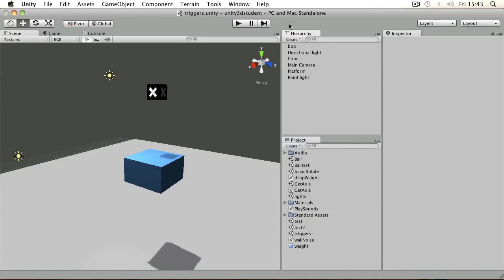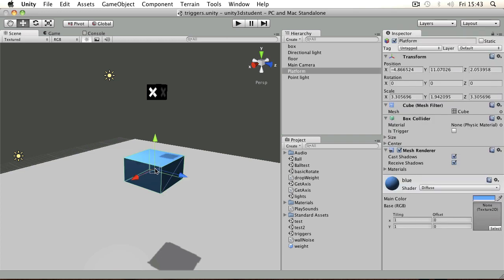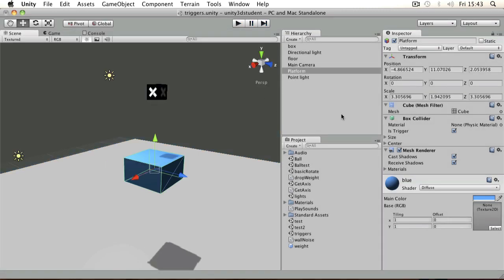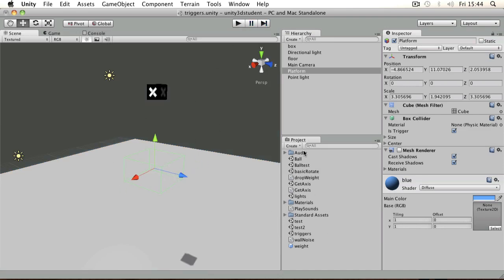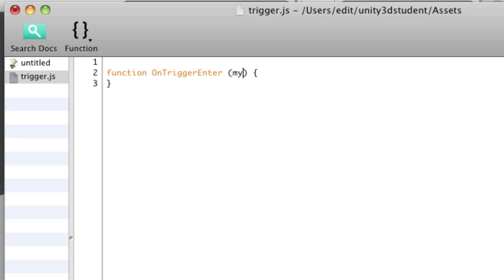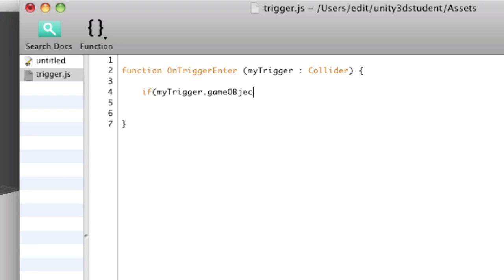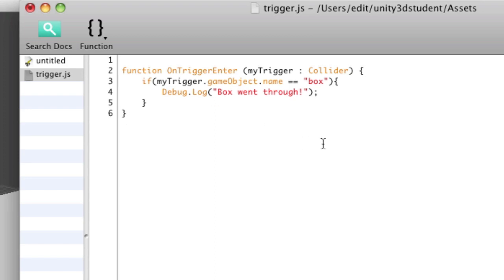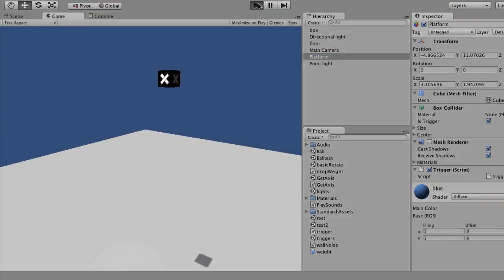Unity Tutorials - Beginner 13 - Triggers - Unity3DStudent.com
How to detect the player inside a trigger zone by using a trigger collider in Unity.

Part of the teaching programPart of the Unity3Dstudent.com teaching program by Will Goldstone, author of Unity Game Development Essentials.